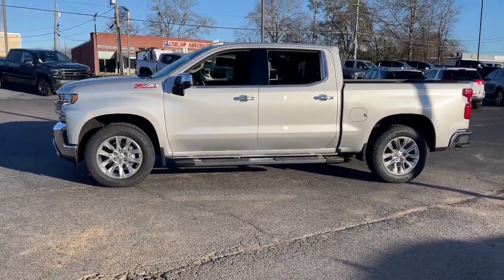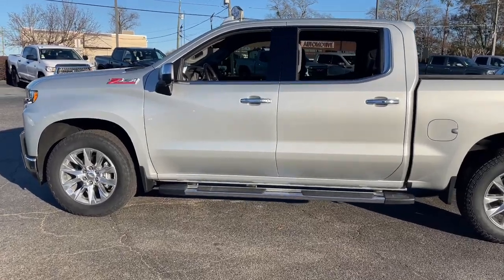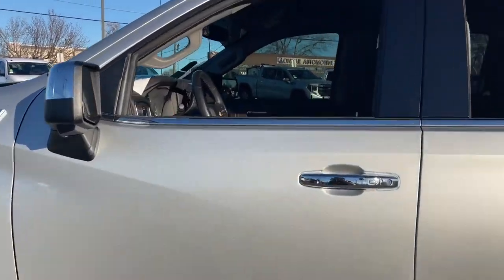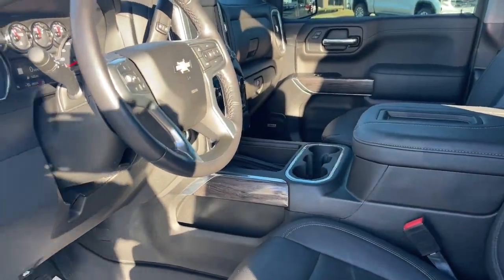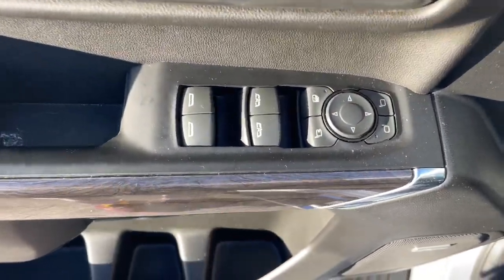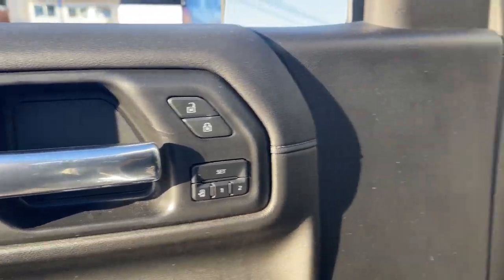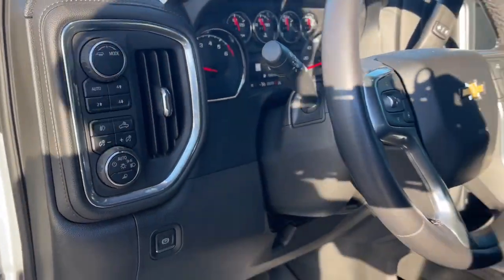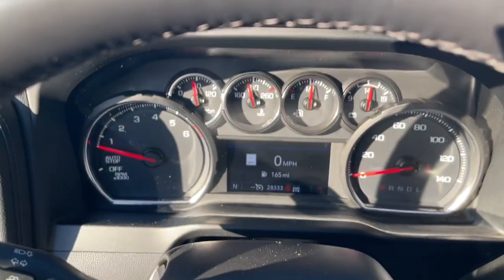2022 Chevrolet Silverado 1500 LTD Augusta GA, Aiken, SC, Grovetown GA, Evans GA, North Augusta SC FP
Silver Ice Metallic Used 2022 Chevrolet Silverado 1500 LTD LTZ available at Master Automotive. Servicing Augusta, Georgia and Aiken, South Carolina as well as the Grovetown GA, Evans GA, North Augusta SC area.

Master Automotive
3710 Washington Rd

This vehicle is at Master Buick GMC in Augusta, GA.brbrbrSilverado 1500 LTD LTZ, 4D Crew Cab, EcoTec3 5.3L V8, 8-Speed Automatic, 4WD, Silver Ice Metallic, Jet Black w/Leather-Appointed Front Seat Trim, 10-Way Power Driver Seat w/Lumbar, 10-Way Power Passenger Seat Adjuster w/Lumbar, 120-Volt Bed Mounted Power Outlet, 120-Volt Instrument Panel Power Outlet, 12-Volt Rear Auxiliary Power Outlet, 2 USB Ports, 2 USB Ports (First Row), 4.2 Diagonal Color Display Driver Info Center, 4-Wheel Disc Brakes, ABS brakes, Advanced Trailering System, All-Weather Floor Liner (LPO) (AAK), Auto-Dimming Inside Rear-View Mirror, Auto-Locking Rear Differential, Auxiliary External Transmission Oil Cooler, Bluetooth For Phone, Brake assist, Chevytec Spray-On Black Bedliner, Chrome Grille, Chrome Mirror Caps, Color-Keyed Carpeting Floor Covering, Compass, Deep-Tinted Glass, Driver Memory, Dual Exhaust w/Polished Outlets, Dual front impact airbags, Dual front side impact airbags, Electric Rear-Window Defogger, Electronic Cruise Control, Electronic Stability Control, Floor Mounted Center Console, Front anti-roll bar, Front Frame-Mounted Black Recovery Hooks, Front LED Fog Lamps, Front Rubberized Vinyl Floor Mats, Front wheel independent suspension, HD Rear Vision Camera, Heated Driver & Front Outboard Passenger Seats, Heated Steering Wheel, Heavy Duty Suspension, Heavy-Duty Air Filter, Hill Descent Control, Hitch Guidance w/Hitch View, Integrated Trailer Brake Controller, Keyless Open & Start, Leather Wrapped Steering Wheel, LED Cargo Area Lighting, Low tire pressure warning, LTZ Convenience Package, LTZ Convenience Package II, LTZ Plus Package, Manual Tilt/Telescoping Steering Column, Navigation System, Not Equipped w/Heated/Ventilated Front Seats, Occupant sensing airbag, Off-Road Suspension, OnStar & Chevrolet Connected Services Capable, Outside Heated Power-Adjustable Mirrors, Overhead airbag, Power Door Locks, Power Front Passenger Windows w/Express Up/Down, Power Front Windows w/Driver Express Up/Down, Power Rear Windows w/Express Down, Power Sliding Rear Window w/Rear Defogger, Power Tailgate, Preferred Equipment Group 1LZ, Premium Bose 7-Speaker Sound System, Radio: Chevrolet Infotainment 3 Premium System, Rear Dual USB Charging-Only Ports, Rear Rubberized-Vinyl Floor Mats, Rear Wheelhouse Liners, Remote Vehicle Starter System, Safety Package, Speed-sensing steering, Standard Tailgate, Steering Wheel Audio Controls, Theft Deterrent System (Unauthorized Entry), Traction control, Trailering Package, Universal Home Remote, Up-Level Rear Seat w/Storage Package, Ventilated Driver & Front Passenger Seats, Wireless Charging, Wireless Phone Projection, Z71 Off-Road & Protection Package, Z71 Off-Road Package. CARFAX One-Owner. Don't pay too much for the vehicle you want...Come on down and take a look at this terrific 2022 Chevrolet Silverado 1500 LTD. $398 Dealer Fee. - Master Buick GMC -  After We Sell, We Serve Since 1937. Located in beautiful Augusta,GA. Friendly Staff, Savings, Selection, and Effortless Sales Process.
Navigation System,LTZ Convenience Package,LTZ Convenience Package II,LTZ Plus Package,Preferred Equipment Group 1LZ,Safety Package,Trailering Package,Up-Level Rear Seat w/Storage Package,Z71 Off-Road & Protection Package,Z71 Off-Road Package,2 USB Ports (First Row),AM/FM radio: SiriusXM with 360L,Premium audio system: Chevrolet Infotainment 3 Plus,Premium Bose 7-Speaker Sound System,Radio data system,Radio: Chevrolet Infotainment 3 Plus System,Radio: Chevrolet Infotainment 3 Premium System,Rear Dual USB Charging-Only Ports,SiriusXM w/360L,Steering Wheel Audio Controls,Wireless Phone Projection,Air Conditioning,Automatic temperature control,Electric Rear-Window Defogger,Front dual zone A/C,Rear window defroster,120-Volt Bed Mounted Power Outlet,120-Volt Instrument Panel Power Outlet,12-Volt Rear Auxiliary Power Outlet,Bluetooth For Phone,Driver Memory,Memory seat,Power driver seat,Power Front Passenger Windows w/Express Up/Down,Power Front Windows w/Driver Expre